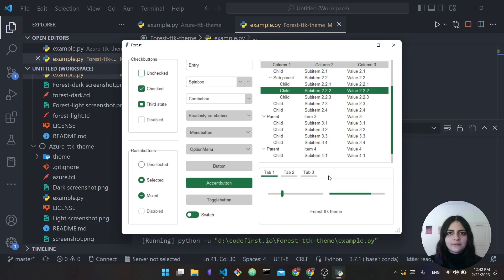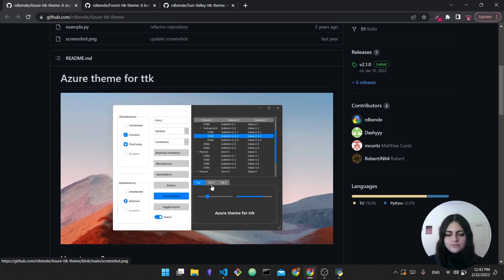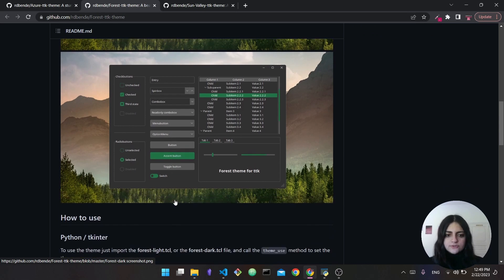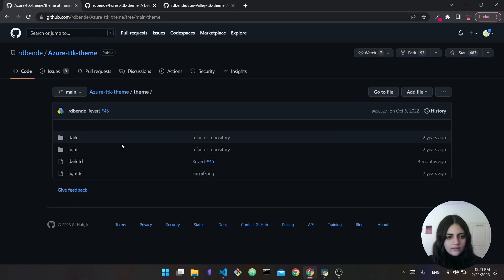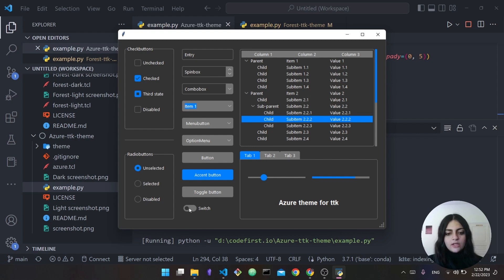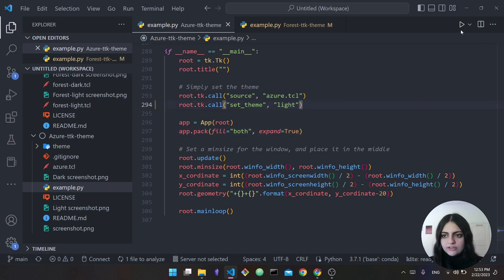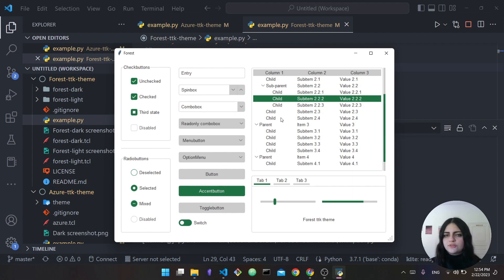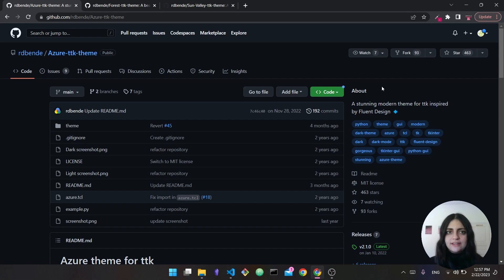Modern Tkinter GUIs with Themes - Modern Python GUI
Learn how to create modern Python GUIs with Tkinter and themes. In this video, I share 3 themes you can use to make your Tkinter GUI much more modern.

**Tags**
Modern Tkinter
Modern Python GUI
Modern GUI Python
Customtkinter
Tkinter tutorial
Tkinter Data Entry
Data Entry form Tkinter
Tkinter install
Tkinter Setup
GUI Project Python
Graphical User Interface Python
Python tutorial
Tkinter widgets